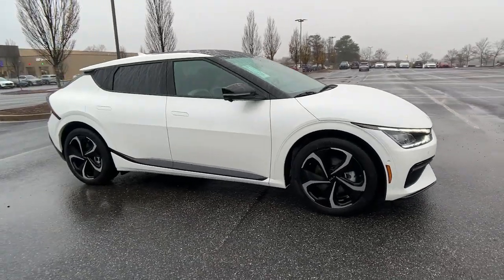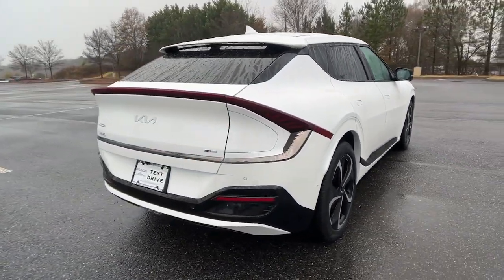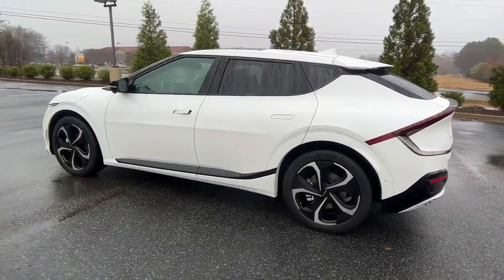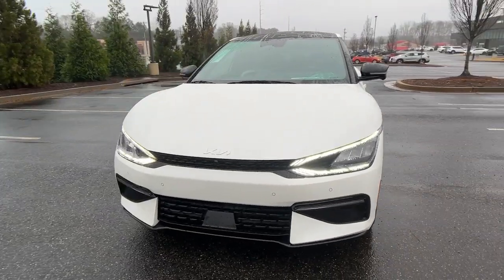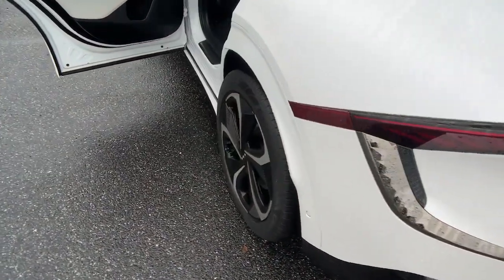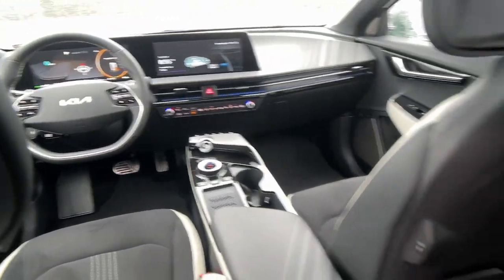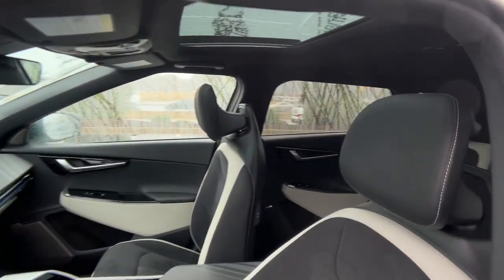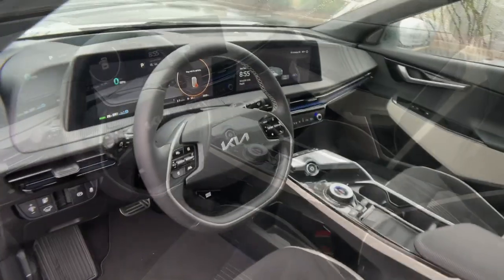2022 Kia EV6 Cumming, Big Creek, Milton, Sugar Hill, Johns Creek, GA U113995A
Snow White Pearl Used 2022 Kia EV6 GT-Line available in Cumming, Georgia at Hyundai of Cumming. Servicing the Cumming, Big Creek, Milton, Sugar Hill, Johns Creek, GA area.

Navigation system: AVN 5.0 Navigation System,GT-Line Suede Seat Package,14 Speakers,AM/FM radio: SiriusXM,Radio: Meridian Premium Audio System,Air Conditioning,Automatic temperature control,Front dual zone A/C,Rear window defroster,Heads-Up Display,Memory seat,Power driver seat,Power steering,Power windows,Remote keyless entry,Steering wheel mounted audio controls,Four wheel independent suspension,Speed-sensing steering,Traction control,4-Wheel Disc Brakes,ABS brakes,Dual front impact airbags,Dual front side impact airbags,Emergency communication system,Front anti-roll bar,Knee airbag,Low tire pressure warning,Occupant sensing airbag,Overhead airbag,Rear anti-roll bar,Power moonroof,Power Liftgate,Brake assist,Electronic Stability Control,Auto High-beam Headlights,Delay-off headlights,Fully automatic headlights,Panic alarm,Security system,Speed control,Bodyside moldings,Bumpers: body-color,Heated door mirrors,Power door mirrors,Spoiler,Turn signal indicator mirrors,Apple CarPlay & Android Auto,Auto-dimming Rear-View mirror,Carpeted Floor Mats,Driver door bin,Driver vanity mirror,Front reading lights,Garage door transmitter: HomeLink,Heated steering wheel,Illuminated entry,Outside temperature display,Passenger vanity mirror,Rear seat center armrest,Sport steering wheel,Telescoping steering wheel,Tilt steering wheel,Trip computer,White Vegan Leather Accent Trim,Front Bucket Seats,Front Center Armrest,Heated & Ventilated Front Bucket Seats,Heated front seats,Heated rear seats,Power passenger seat,Split folding rear seat,Suede Seat Trim,Vegan Leather Seat Trim,Ventilated front seats,Passenger door bin,Alloy wheels,Wheels: 8.0J x 20 Black Painted Alloy,Rain sensing wipers,Variably intermittent wipers,Axle Ratio: 10.650,Bluetooth,Blind Spot Monitor,Cooled Seats,Heated Seats,Navigation,Rear Back Up Camera,Smart Cruise Control,USB Port,Push Button Start,Adaptive Cruise Control,Parking Sensors,AWD,Lane Keep Assist,Electronic Parking Brake,Rear Cross-Traffic Alert,Handsfree Smart Liftgate with Auto Open,Multi-view Camera System,Sunroof / Moonroof,Ventilated Front Seats,SiriusXM & HD Radio,SiriusXM Satellite Radio,Premium Audio,Premium Wheels,Steering Wheel Controls,Apple CarPlay / Android Auto,Memory Seat